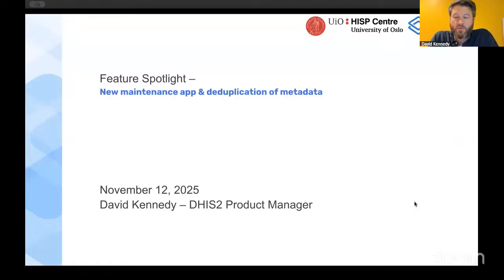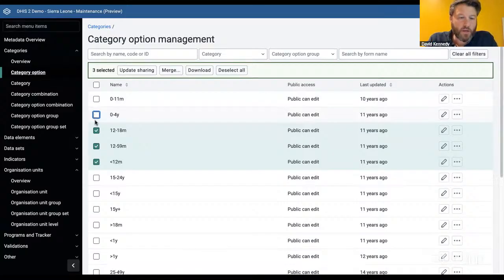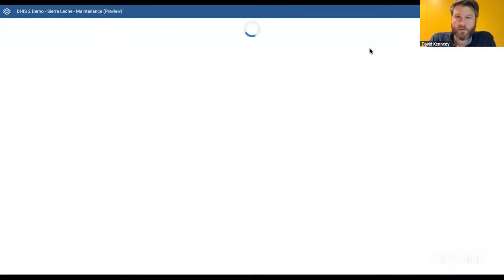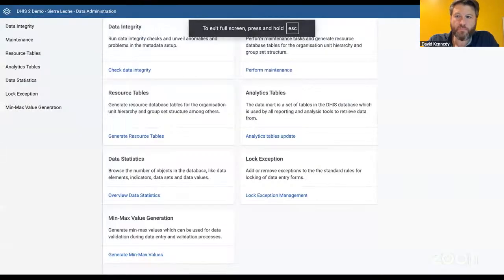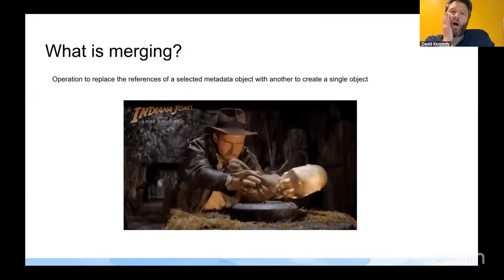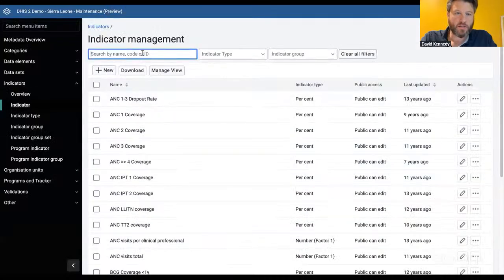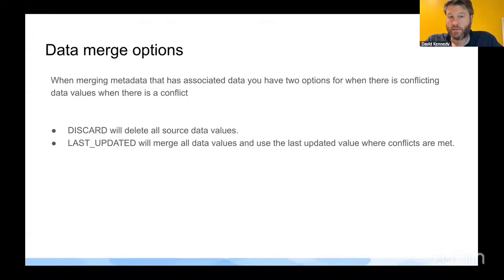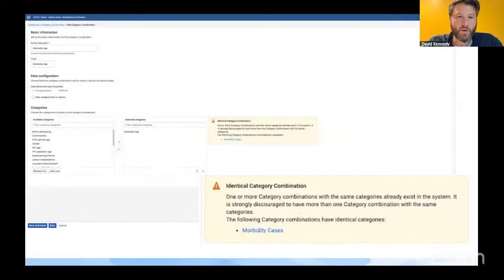New Maintenance App & Deduplication of Metadata webinar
In this webinar, we will highlight how to deduplicate metadata objects using the new maintenance app. This functionality can be essential in ensuring you have a clean configuration and will facilitate users being able to more easily find and select the right items to use in their analysis.